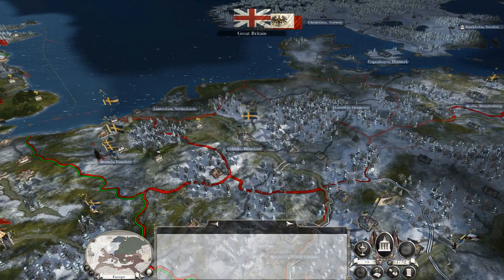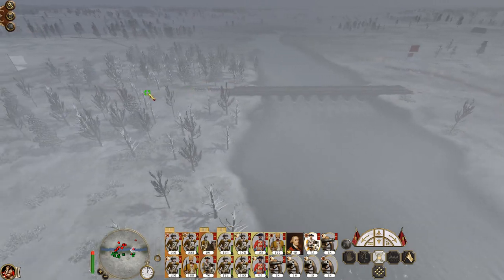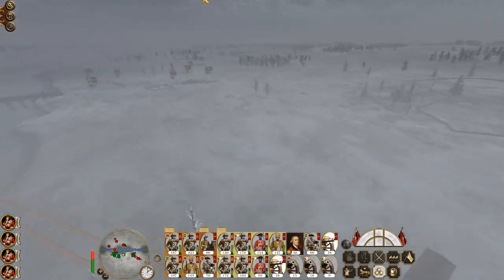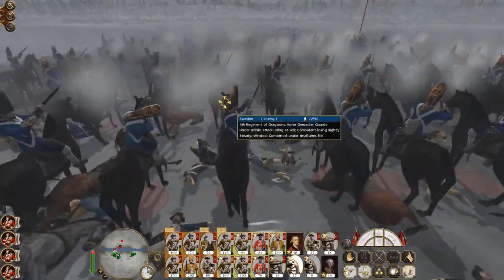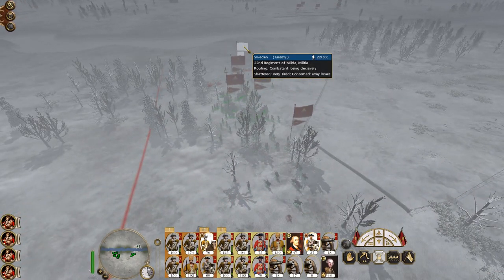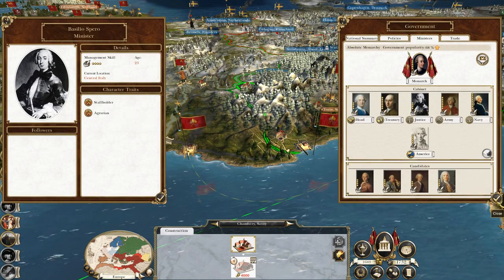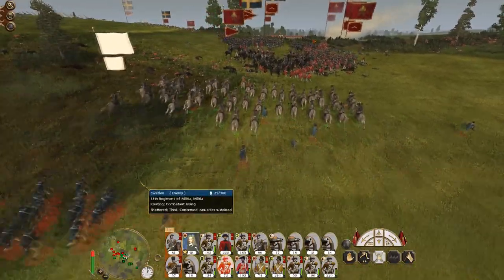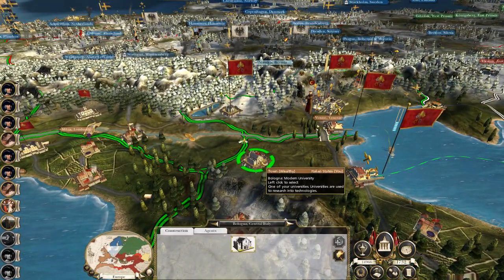Let's Play Empire Total War: DM - Italian States #53 - Massive Swedish River Battle!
Hey guys, welcome to the next episode of my Empire Total War Lets Play as the Italian States - in this episode we fight a massive Swedish river battle whilst being severely outnumbered